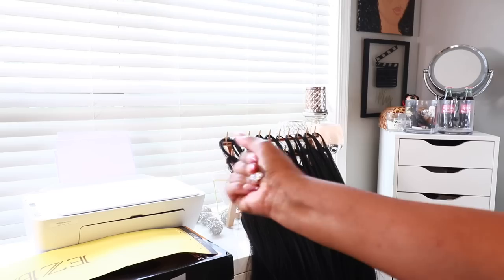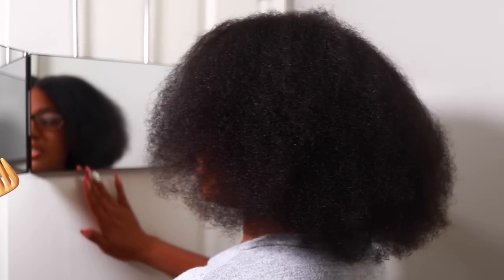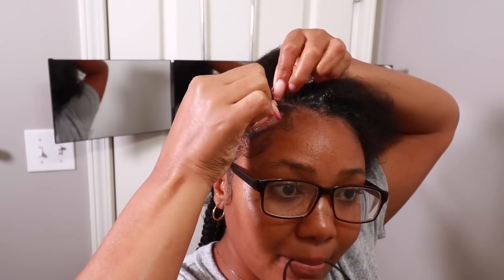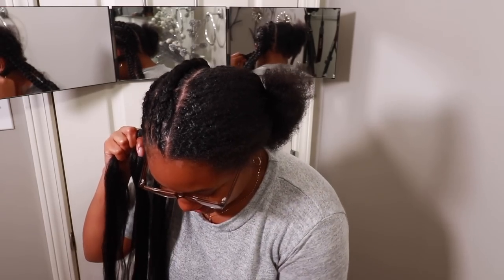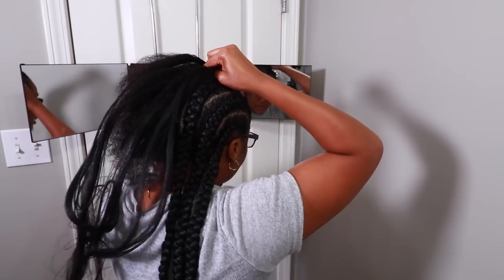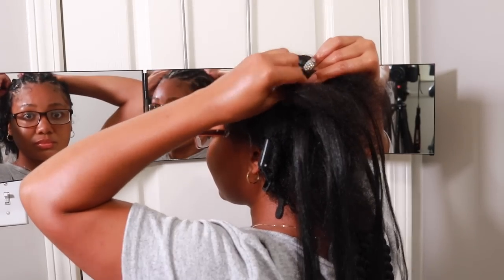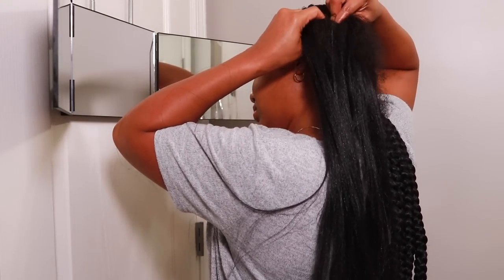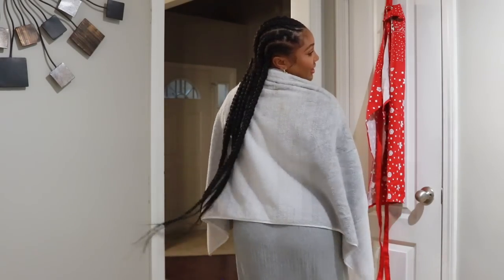How I Did My Own Feed In Braids for Vacation 2023.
its been two years since i've done my own feed in braids, but today I'm braiding my own natural hair for vacation.

AMAZON STOREFRONT
heat protection spray
braid rack
3 way mirror
braiding hair (2 packs, color: 1B)
blue magic hair grease
curl milk
ebin edge control

⇣Drop It In The Mail, allofdestiny Will Tell:
Destiny Chalmers

Name: Destiny
Age: 32
Location | Memphis, TN

ᶫᵒᵛᵉᵧₒᵤ
allofdestiny ❤